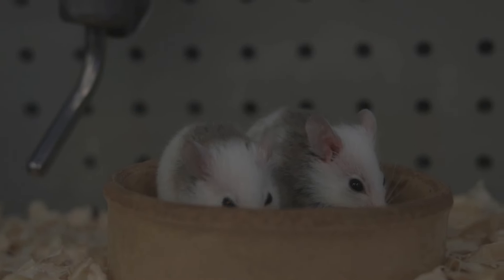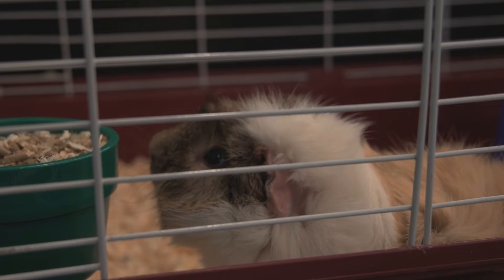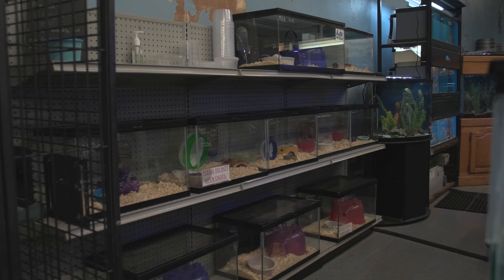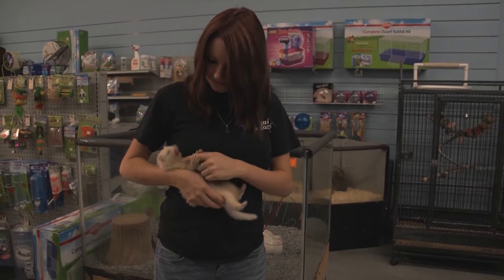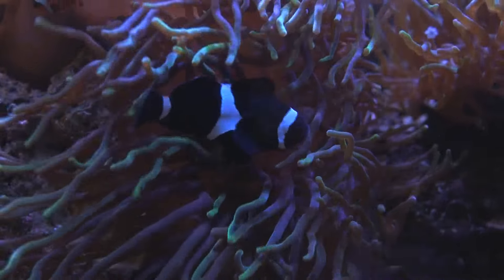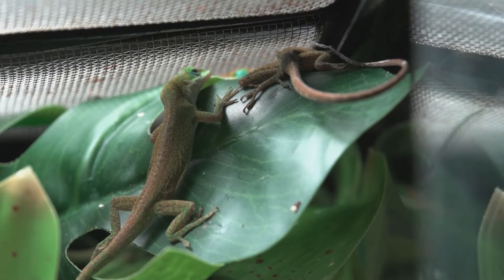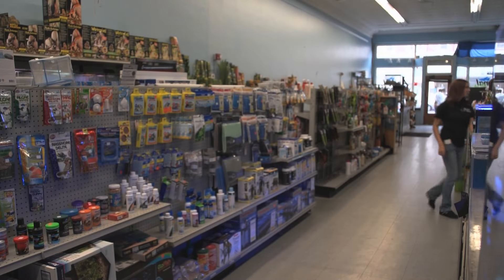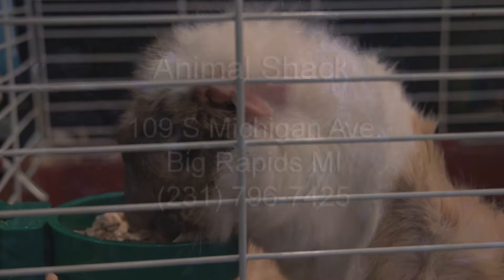Big Rapids Life: Animal Shack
Animal Shack is a pet store located in Big Rapids, Michigan.

Students in the School of Digital Media’s Television and Digital Media Production program at Ferris State University produced this feature.